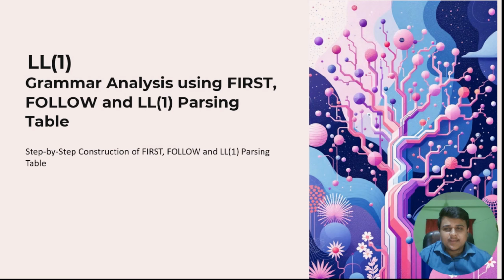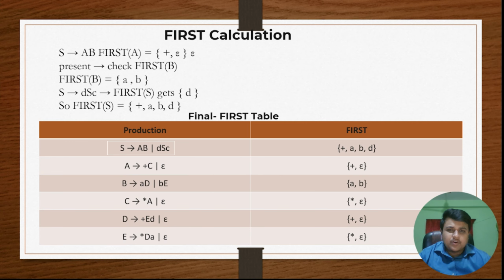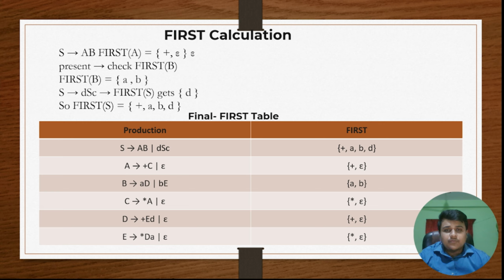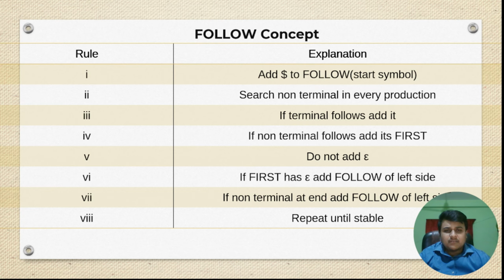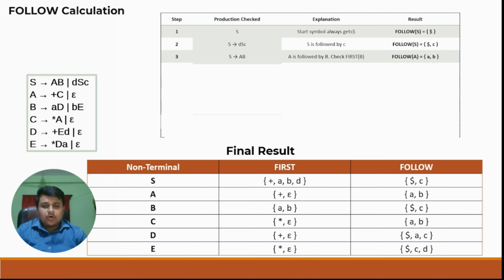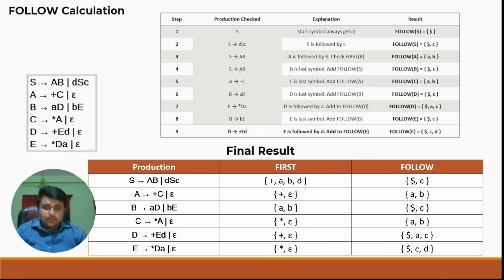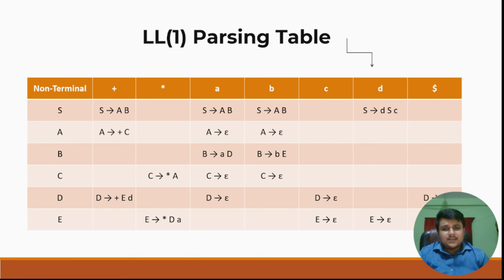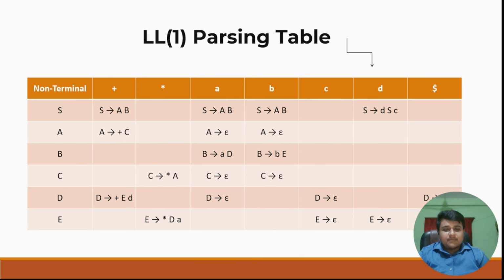Presentation on LL(1) Grammar | Step-by-Step FIRST, FOLLOW & Parsing Table Construction | CD-CSE313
In this presentation, I explain LL(1) Grammar Analysis using FIRST, FOLLOW, and LL(1) Parsing Table construction step by step. Compiler Design (CSE313).

The video demonstrates how to analyze a grammar and build a predictive parsing table using the standard compiler design rules.

Topics Covered:
• Grammar Definition
• FIRST Set Concept and Rules
• Step-by-Step FIRST Calculation
• FOLLOW Set Concept and Rules
• FOLLOW Set Calculation
• LL(1) Parsing Table Construction
• Final Grammar Analysis

Grammar Used in This Example:
S → AB | dSc
A → +C | ε
B → aD | bE
C → *A | ε
D → +Ed | ε
E → *Da | ε

This presentation is useful for students studying:
• Compiler Design
• Syntax Analysis
• Predictive Parsing
• LL(1) Grammar

Presented by:
Sifatur Rahman  Imran
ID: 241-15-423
Section: 66_I

Presented To:
Partha Dip Sarkar

Course:
Compiler Design (CSE313)